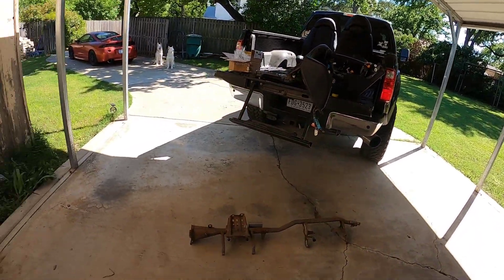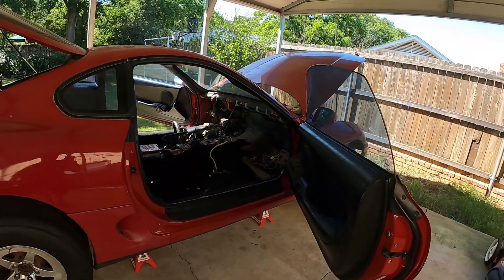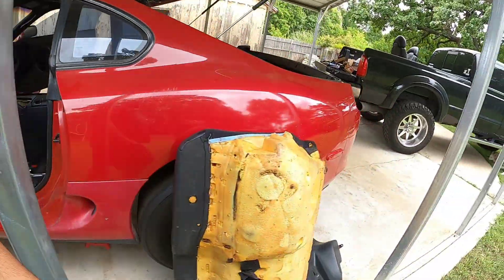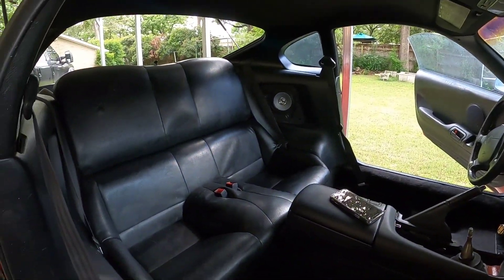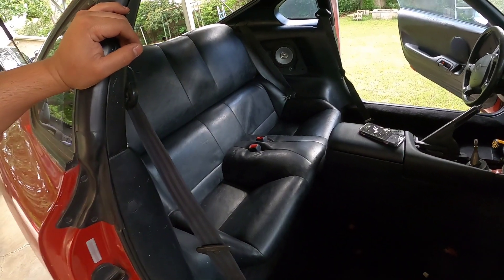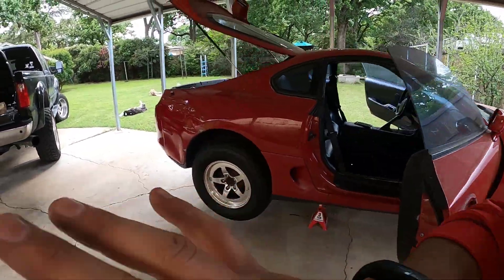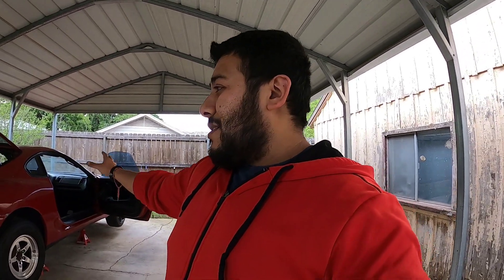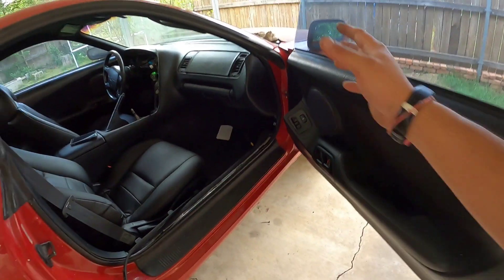MKIV Supra Gets New Heater Core & Seat Belts.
Well the build continues. Sometimes we just have to do things we don't want to do, but in the end, it will always be worth it. Hope you all enjoy.